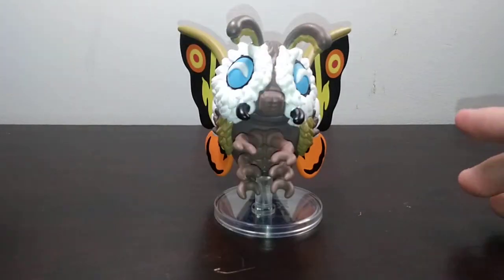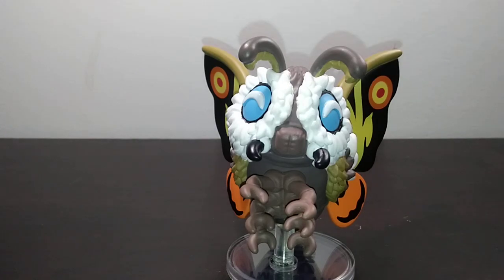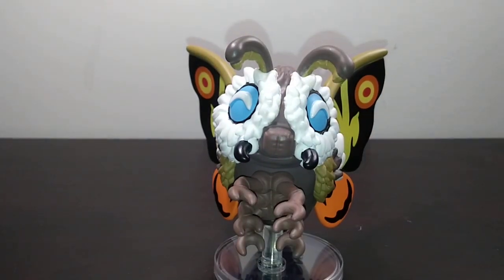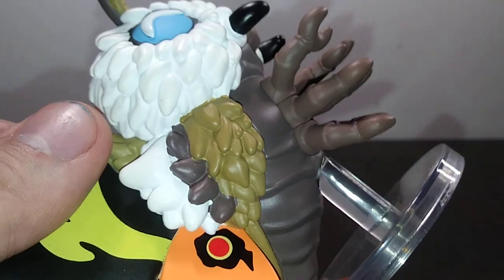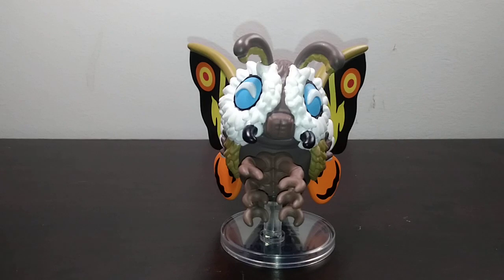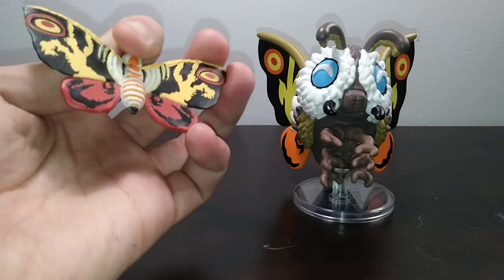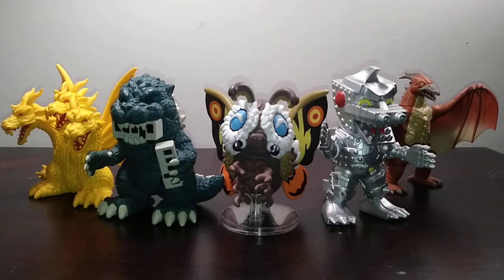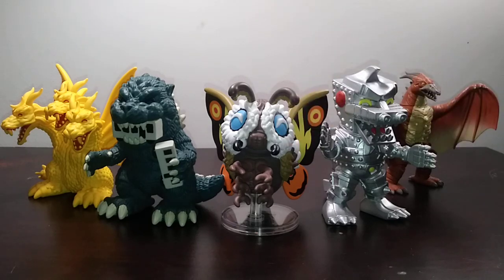Youtooz Collectibles Toho Classic Godzilla Line: Mothra Figure REVIEW!!!!!!!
The Queen of Monsters arrives to the world of Youtooz, along with 3 of her famous movie monster co-stars! This small little vinyl figure stands 3.6 inches tall, retails for $29.99 on Youtooz's website, and comes in a premium box all decked out with original artwork based on the movie, a fancy sleeve, and a box protector! (No extra charge.) Will this Mothra figure live up to the expectations? Or will she be swatted down like a moth to a fly swatter? Check out the review!